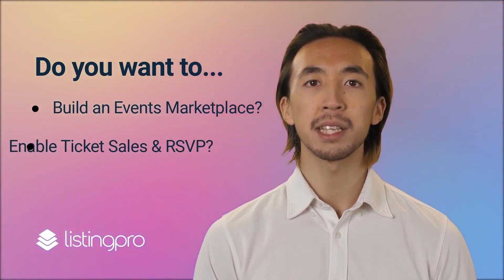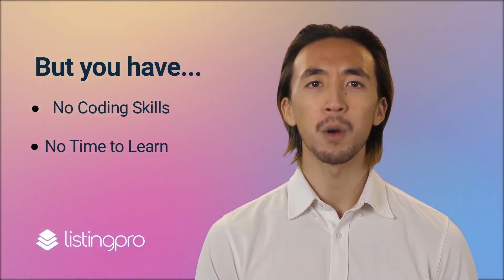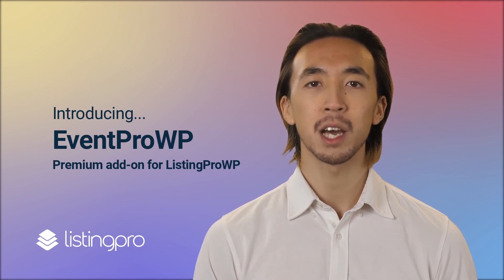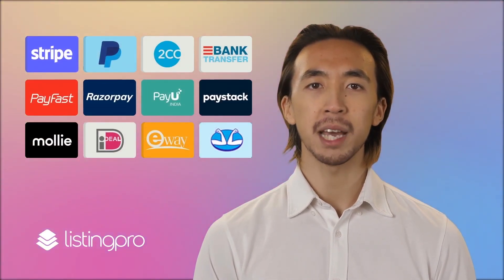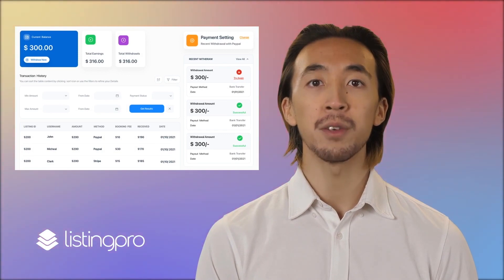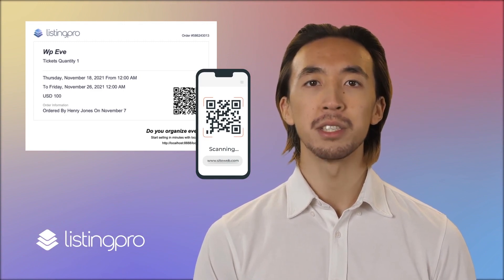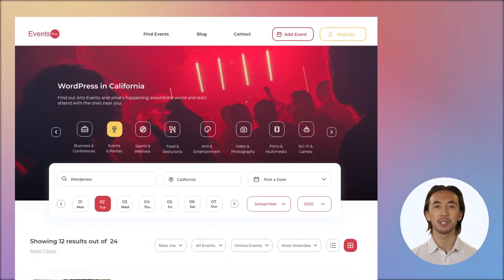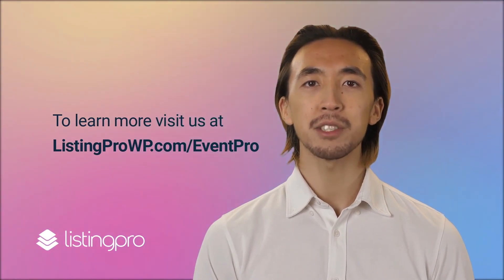EventProWP - Community-driven Hybrid Event Marketplace WordPress Plugin for ListingProWP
EventProWP is a WordPress add-on for ListingProWP to build an event management website project. Users will be able to sell event tickets on your website.

It can help you build a marketplace for users to create online community using event group feature that host in-person and virtual events for people with similar interests. It enables users to host unlimited events and allows promoting them to interested members.

To watch full webinar on EventPro please checkout following videos

How to install EventProWP?

a. Install EventProWP (With Directory)

b. Install EventProWP (Without Directory)